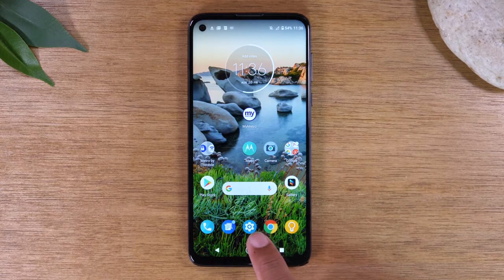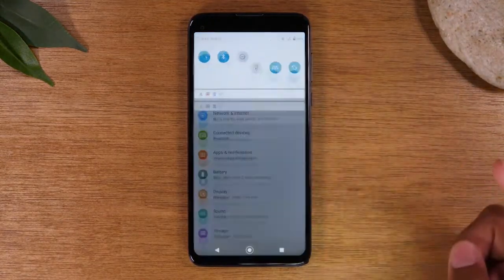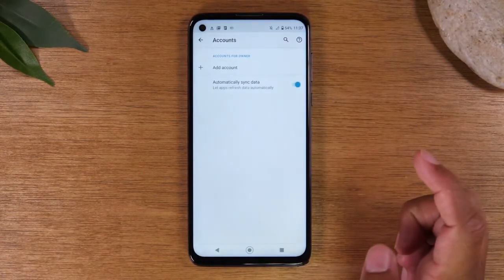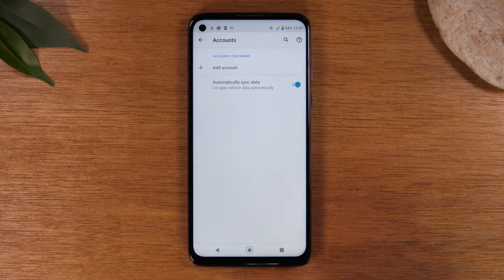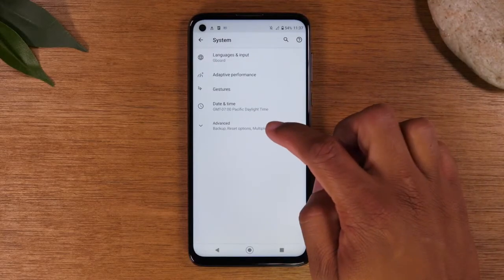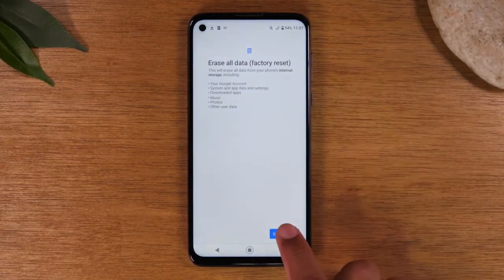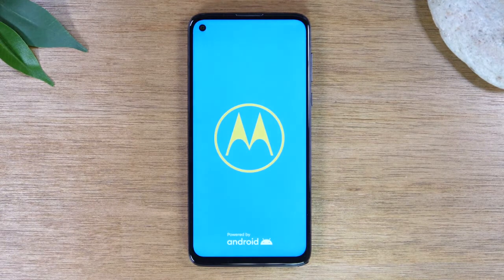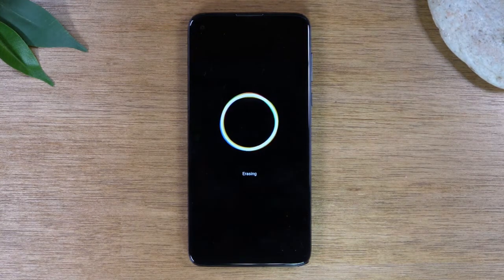Moto G Stylus How to Reset Back to Factory Settings (Wipe Data)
Walk through tutorial on how to reset the Motorola Moto G Stylus back to factory settings. This will wipe all data from the phone and bring phone back to initial setup screen.